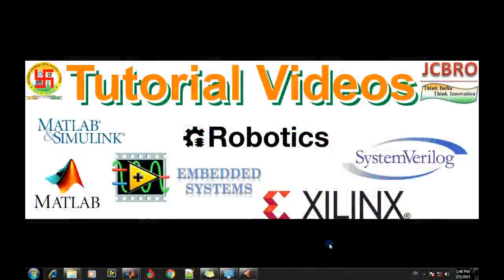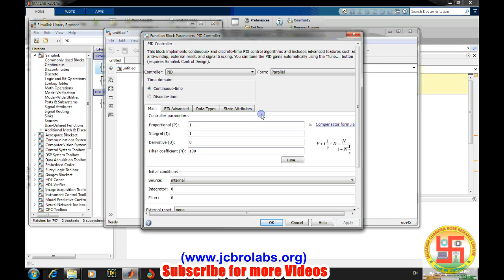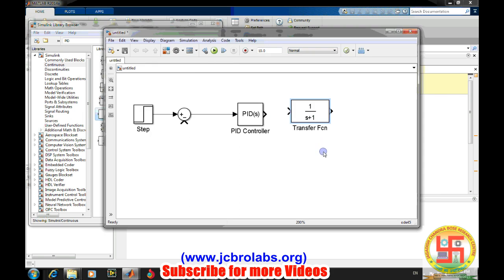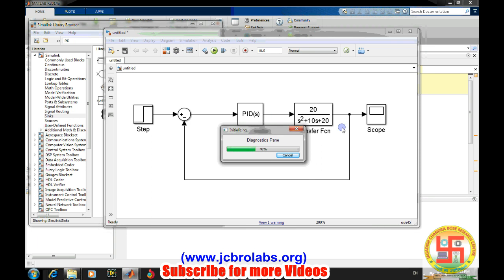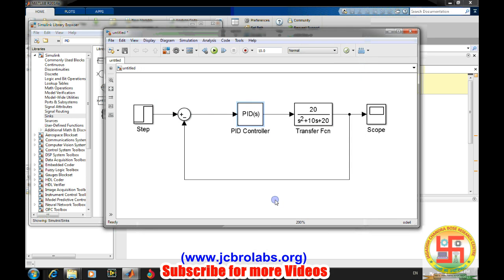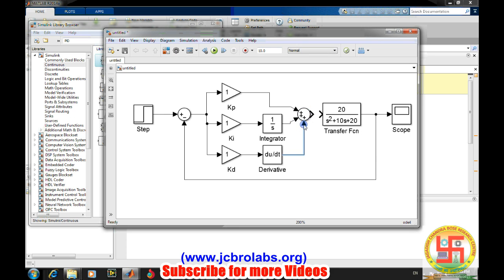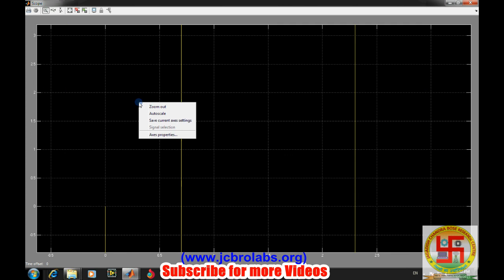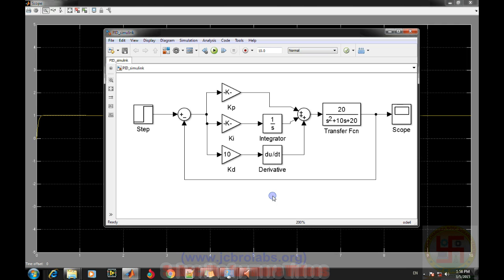How to Design PID controller in Simulink??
This tutorial video teaches about designing a PID controller in Matlab Simulink .